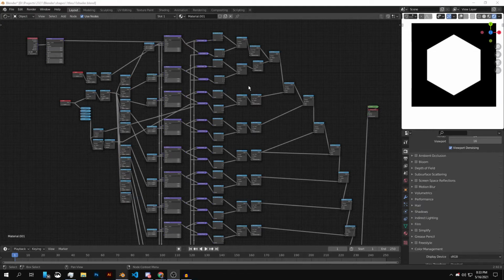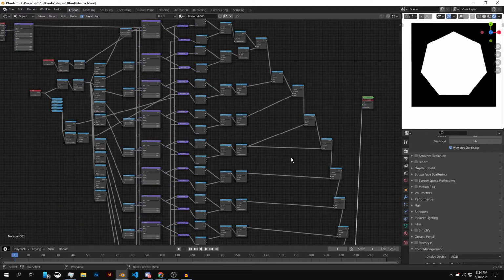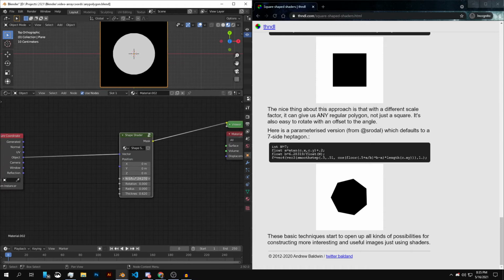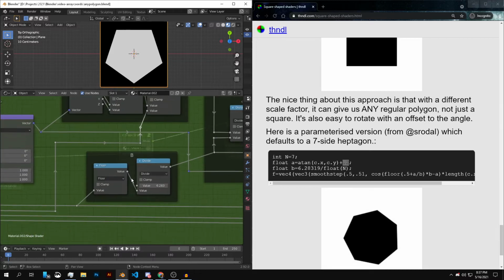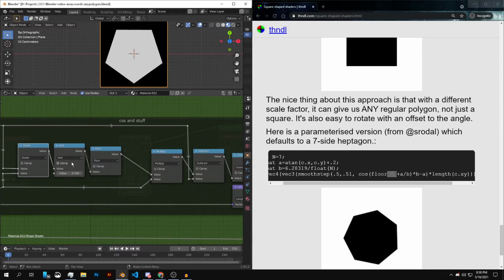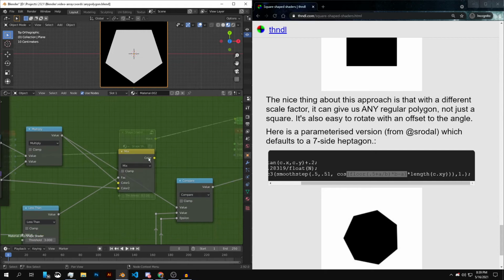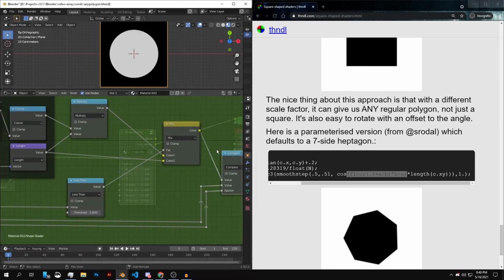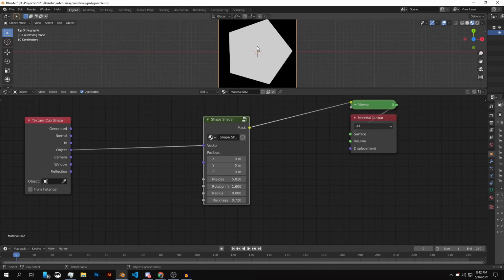Create Any Polygon Procedurally in Blender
A neat nodemap to create any regular polygon, have fun!

Have any questions leave them in the comments and I'll be sure to answer them!

If you read this far tell someone in the comments to have a nice day.